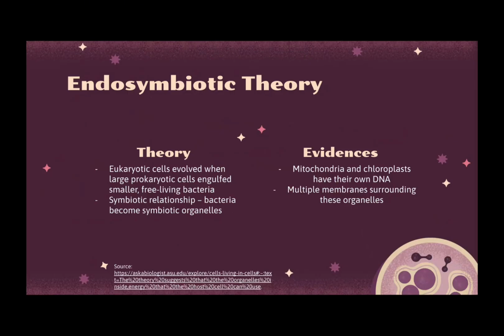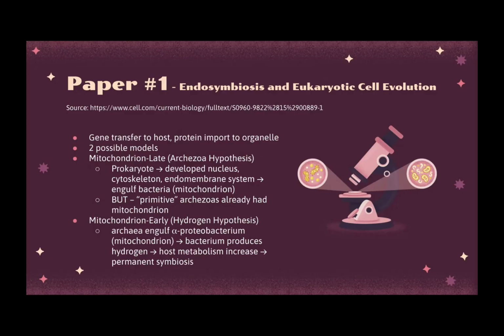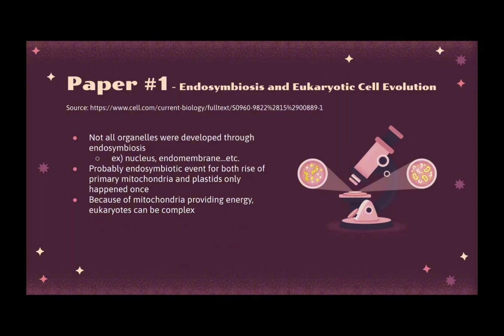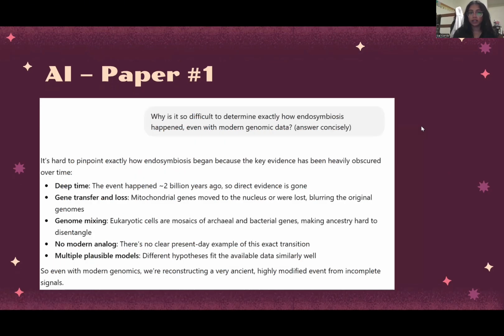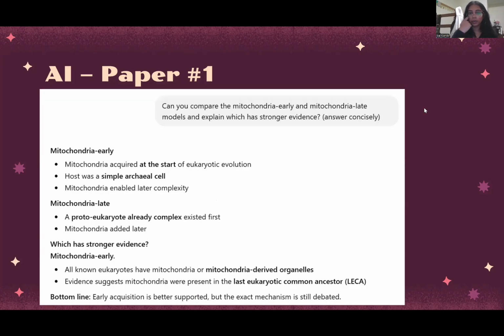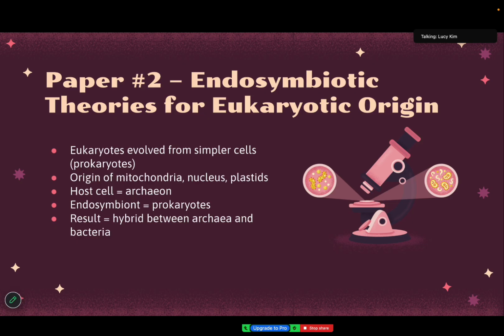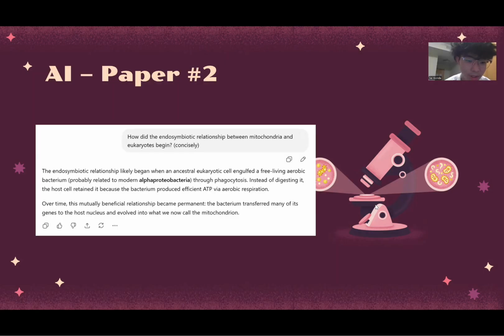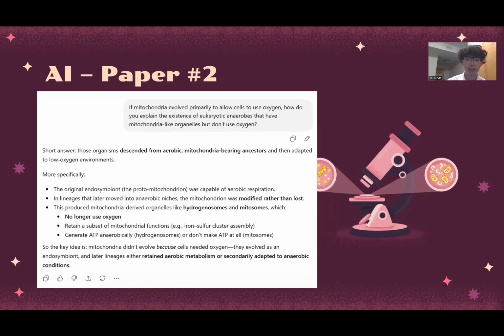Evolutionary Biology Discussion Project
Endosymbiotic Theory